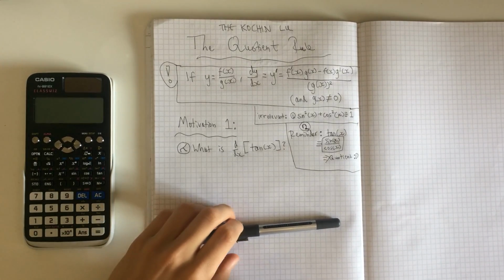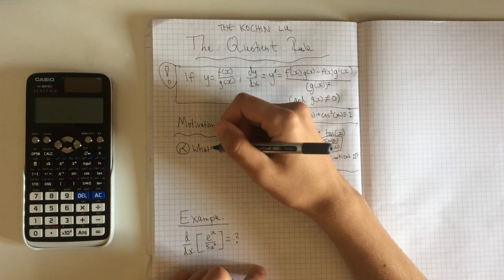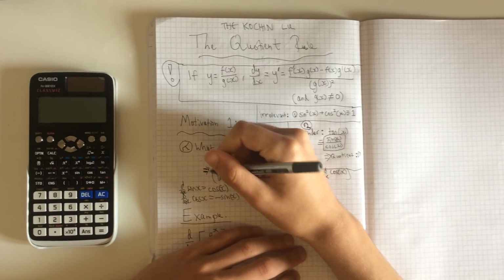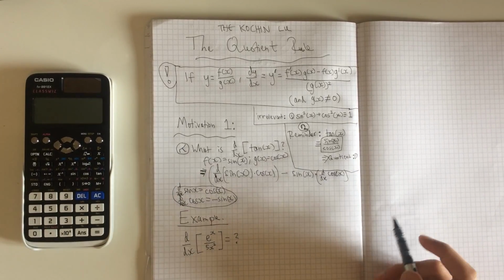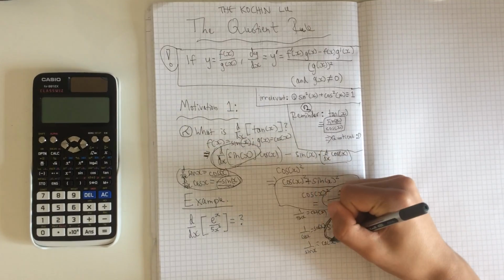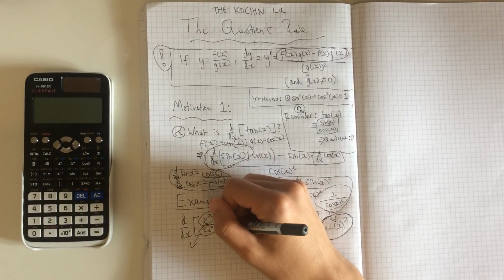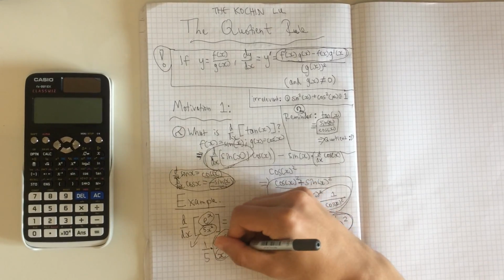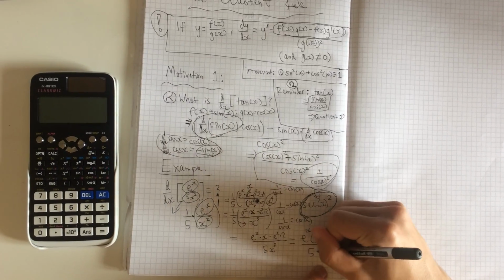The Quotient Rule, revealed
(Quotient = Division)